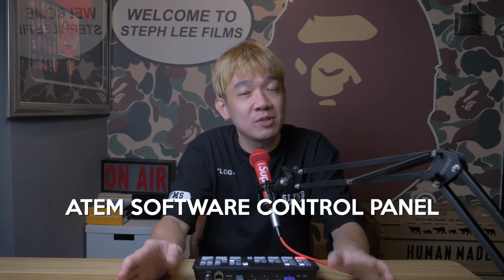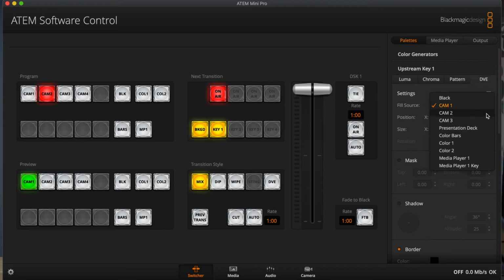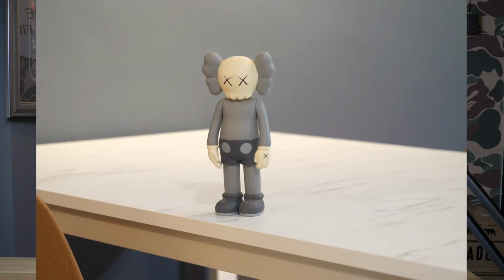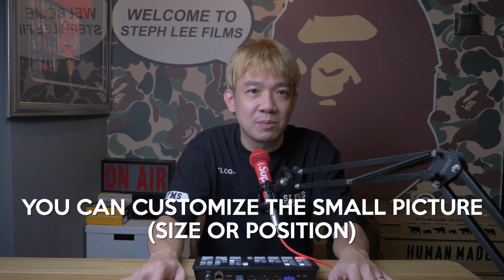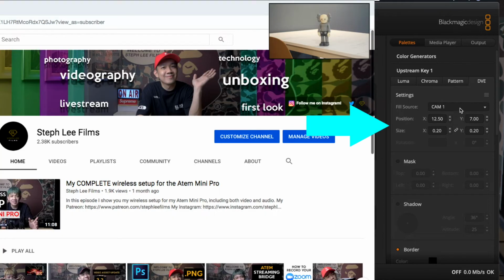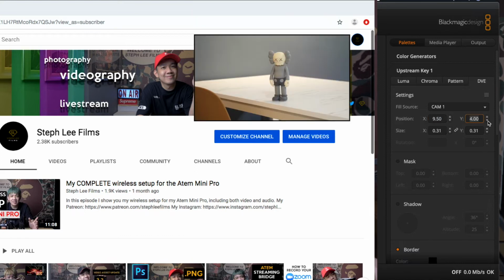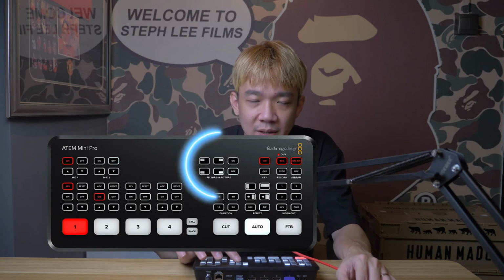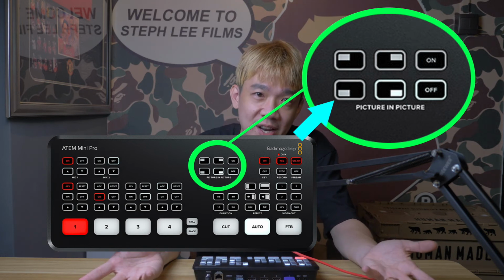How to use the Picture in Picture PiP for your Atem Mini - Simple as A-B-C!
In this video I talk about the Picture in Picture function on your Atem Mini switchers and how easy it is to use them to add value to your livestreaming production.

HELP ME GROW MY CHANNEL
1. Click the “Thumbs Up”  LIKE button
3. Leave a comment or Question so I know how I can help
4. Share the video with others

WHERE YOU CAN BUY THE GEAR